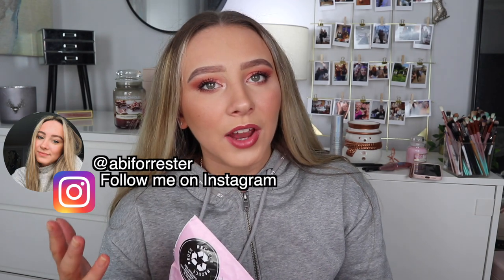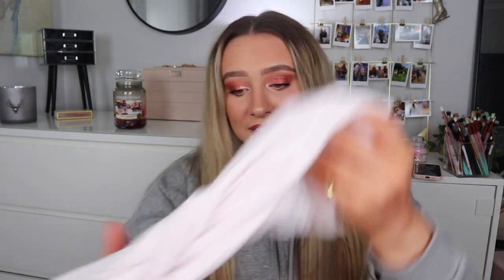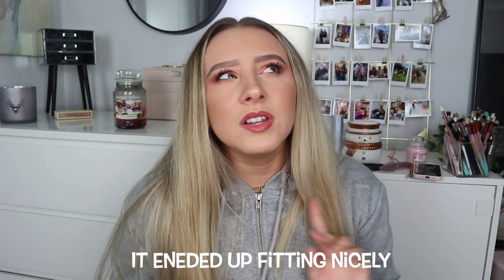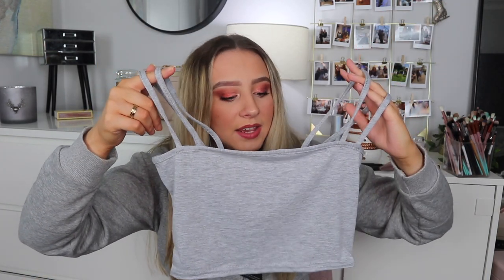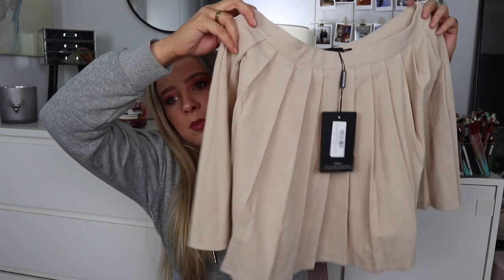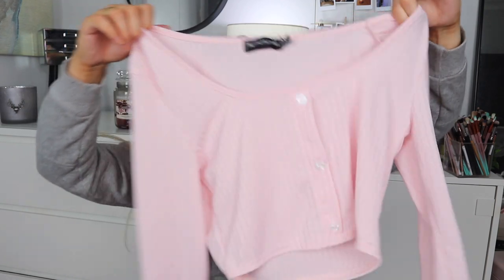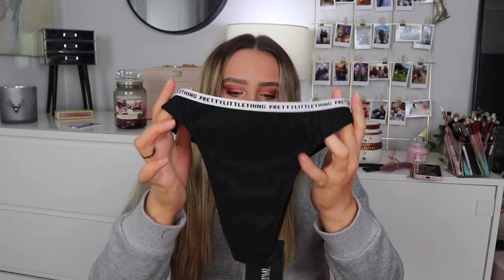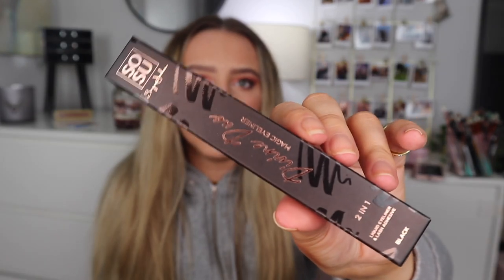HUGE PRETTY LITTLE THING HAUL!!! | Abi Forrester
Huge Pretty Little Thing Haul!!!